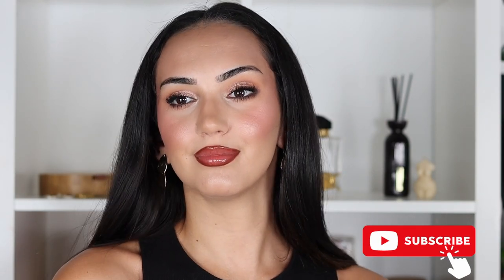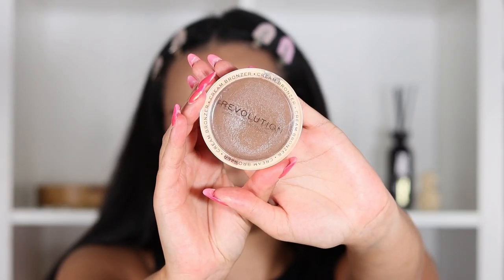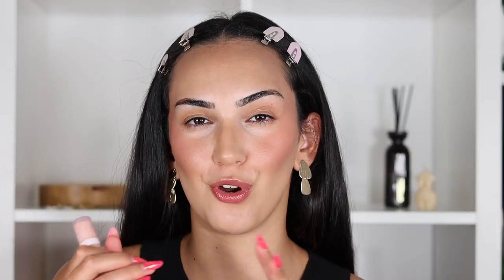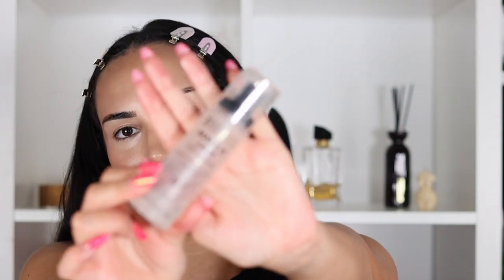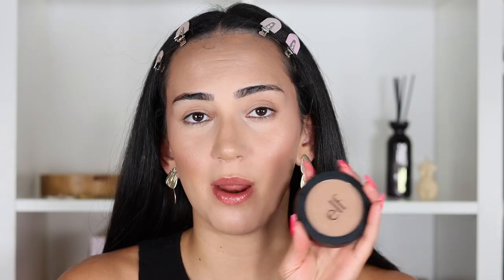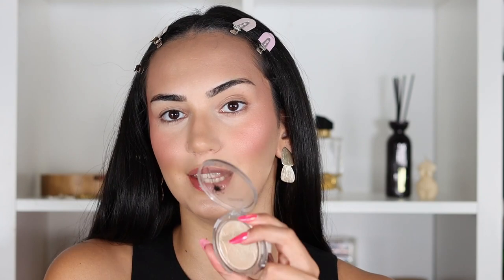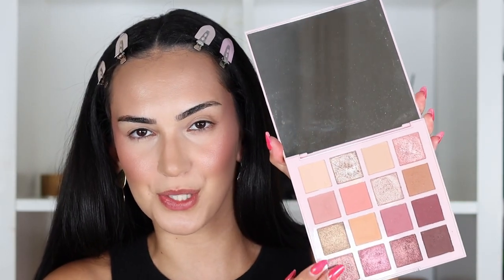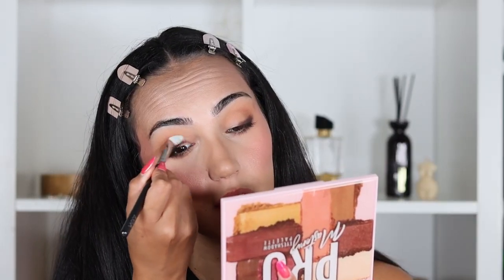FULL FACE OF THE BEST DRUGSTORE MAKEUP 2023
Hi guys!

After a long break I am finally back on YouTube!

It low-key took me months if not years to gather every single step to do a full face of ONLY drugstore! It took some digging to find top tier formulas to show you but here we are!

xoxo